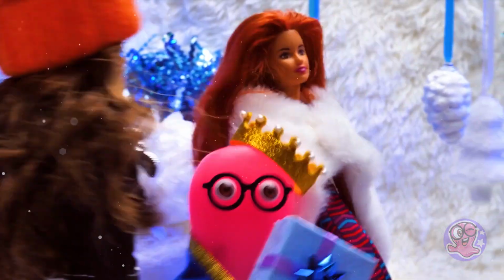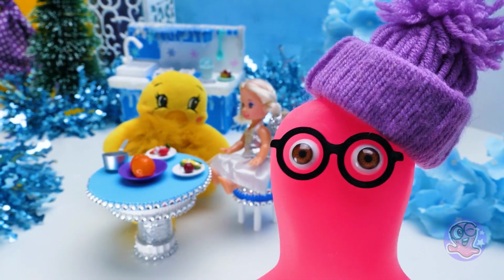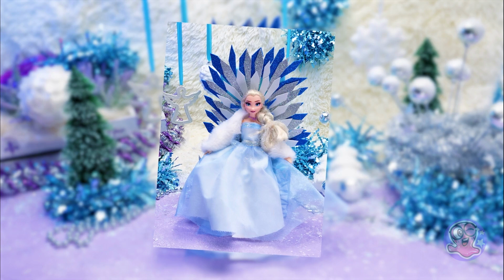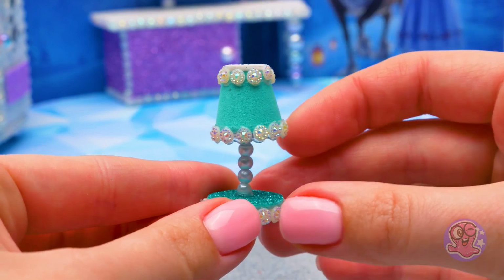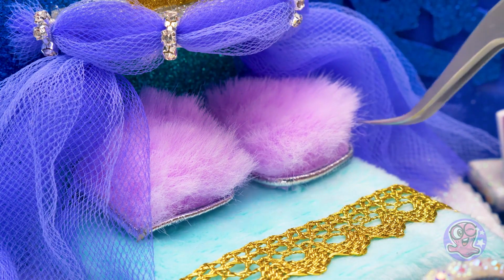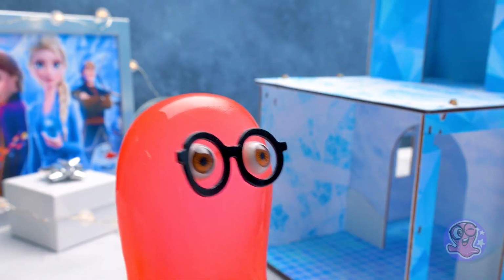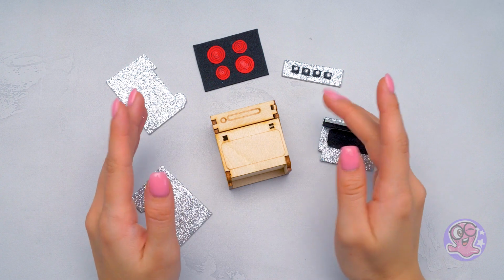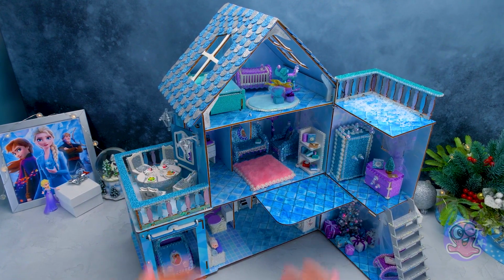ELSA GROWING UP! ↗️ Magic Doll Transformation Craft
Elsa is growing up! ❄️ Let's watch our amazing doll crafts ideas with queen Elsa! Also do not miss beautiful miniature doll apartment DIY and a HUGE dollhouse for Elsa!

0:00 ELSA IS GROWING UP
0:29 ELSA DOLL TRANSFORMATION
09:29 DIY MINIATURE DOLLHOUSE
10:30 QUEEN ELSA DOLL
20:35 HUGE DOLLHOUSE CRAFT
25:00 DIY DOLLHOUSE FURNITURE IDEAS